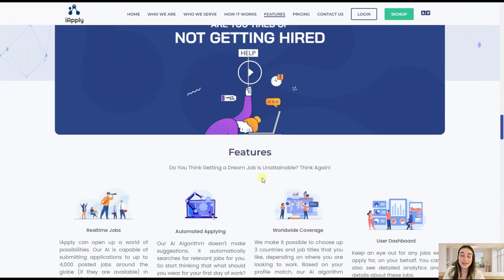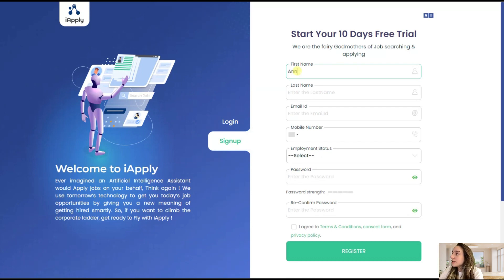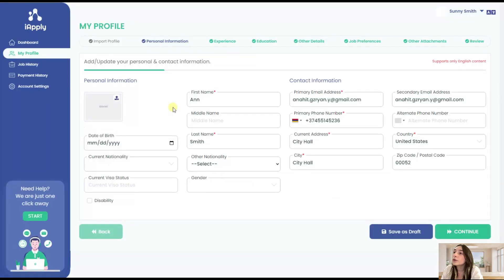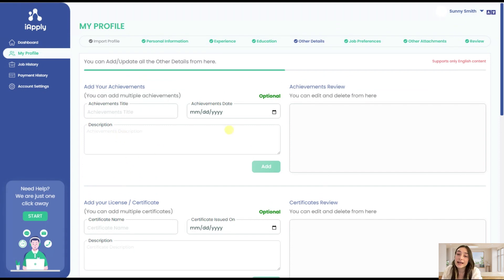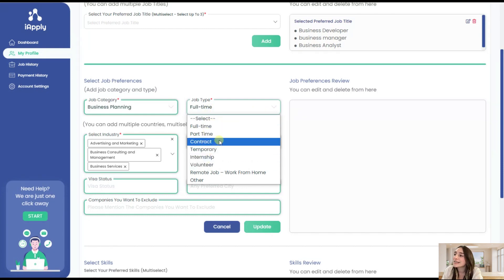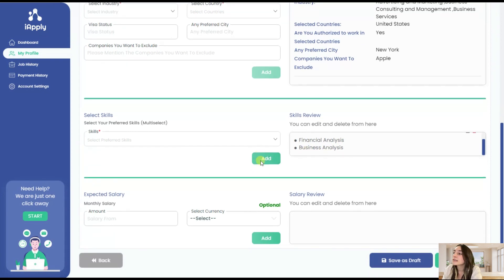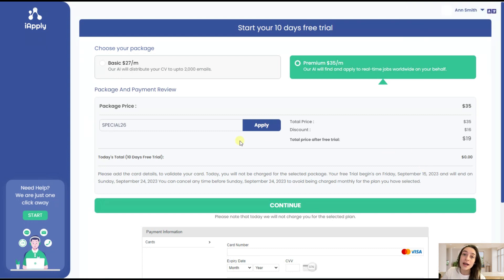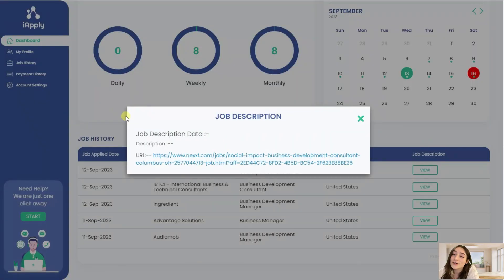An AI Tool Applies for 4000+ Jobs and Programs for Me! The NEW AI Tool iApply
🌟 Introducing iApply Your Personal Career Assistant 🌎💼

Are you tired of spending countless hours searching and applying for jobs online? Meet iApply, the world's first Artificial Intelligence-powered platform that revolutionizes the job-seeking experience.

iApply is designed to make your job hunt effortless and efficient. Imagine a tool that not only finds and matches job opportunities worldwide but also applies to them on your behalf. With iApply, this dream becomes a reality. 🚀

Here's how it works: You create your profile and set your job preferences, selecting up to three job titles, industries, and preferred countries and cities. You can even exclude specific companies if you wish. Then, let iApply's advanced AI algorithm do the rest while you focus on your daily routines. 🤖

Our AI algorithm is like your personal job-search assistant. It scours the web for hidden job openings, meticulously matches them with your profile, and seamlessly fills out application forms on your behalf. No more tedious scrolling through countless job portals or filling out applications—iApply takes care of it all. 🙌

Join the future of job searching with iApply and experience a stress-free, efficient, and exciting journey to your dream job! 🌟📈

Timestamps
Intro 00:00
Introduction to iApply 00:20
Testing iApply 01:19
Applied jobs 07:23
Outro 08:08